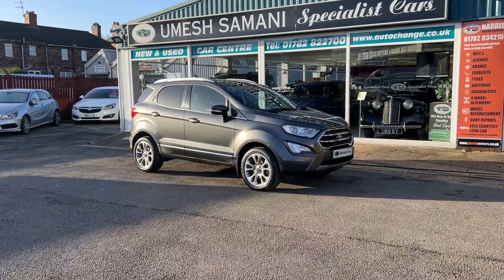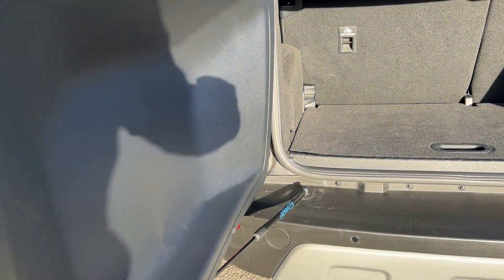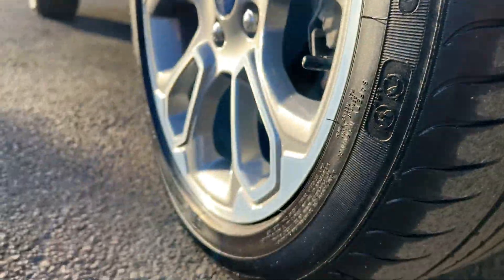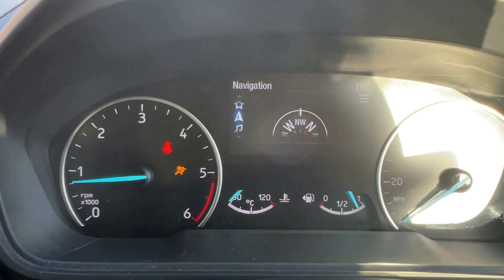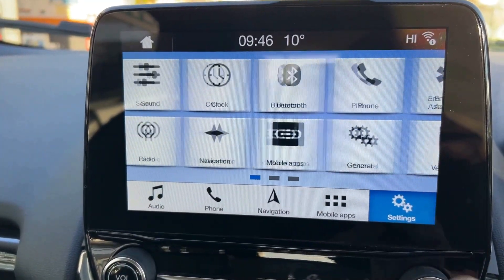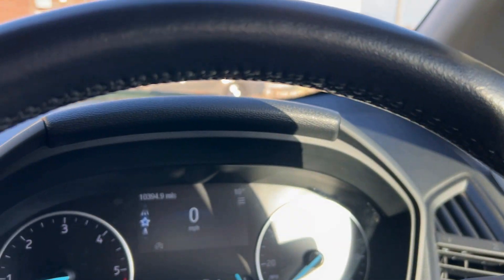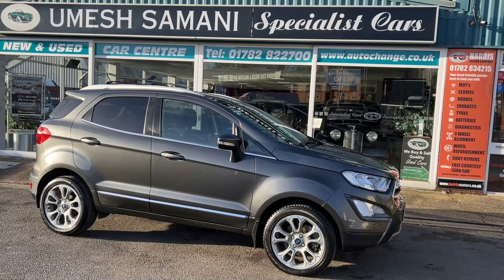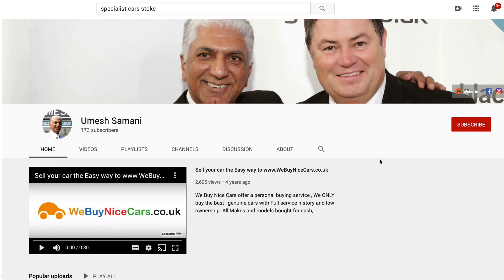Ford Ecosport Titanium TDCI 5dr. Magnetic Grey metallic Umesh Samani Specialist Cars Stoke on Trent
Ford Ecosport Titanium TDCI 5dr. Magnetic Grey metallic
Beautiful local one owner example with only 10386 miles, there are fabulous cars to drive, easy access with it being slightly off the ground.  Great specification
Part leather upholstery
Climate control
Ford sync 3 SAT NAV 8” touchscreen
Blue tooth phone connectivity
Quick clear heated front windscreen
Keyless start
Leather multifunction steering wheel
Cruise control
Electric folding mirrors
6 speed gearbox
Rear privacy glass
17” Alloy wheels
Split folding rear seats
Roof rails

Great performance from this 1.5 engine with 99 bhp, superb economy of 68.9* combined.
Full-service history serviced as follows.
6785 miles 24/12/2020
8217 miles 21/09/2021
9980 miles 14/09/2022

If you are viewing this advert on a third-party website, please visit our own website which has more information, images, video is
100% Deposit refund GUARANTEE if our car is not as described. We do honest videos to show you we have nothing to hide about our cars so you can make an informed decision sitting in your armchair at home. 'Click and collect 'from our showroom or ask about 'home delivery’.

By reserving a vehicle prior to viewing you are protected by ‘distance selling regulations’ , you are also agreeing to the T&C of distance selling. Please ask for full/further details if you are unsure before reserving a vehicle.
FINANCE
Why not pre-arrange your finance before travelling to us, this can easily be set up ready so when you arrive you can drive away immediately without having to wait or travel back to collect the car.